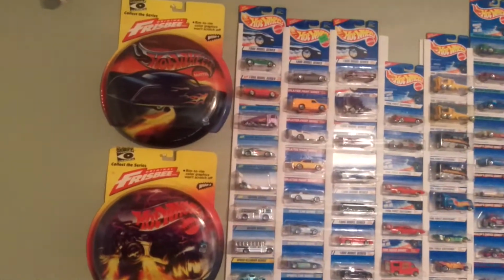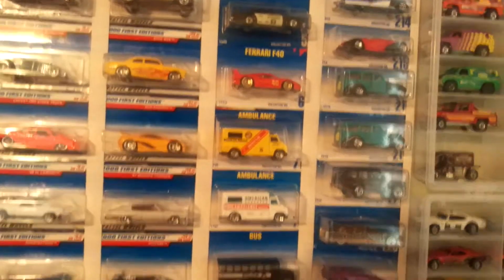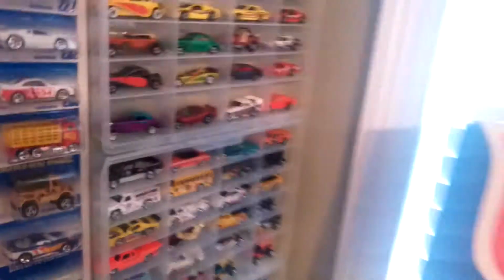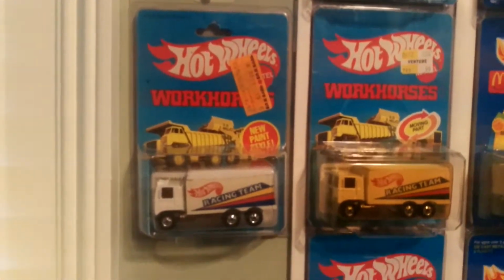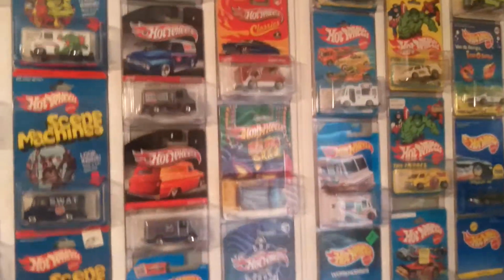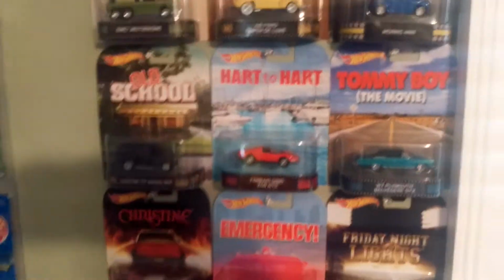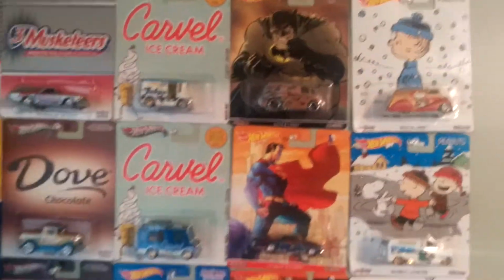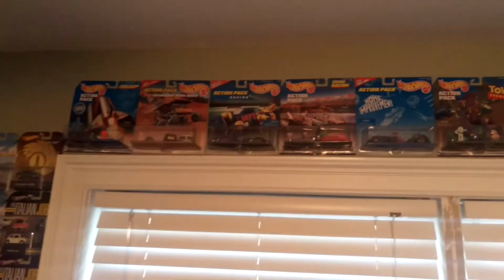Hot Wheels Room and Collection Tour Part 1